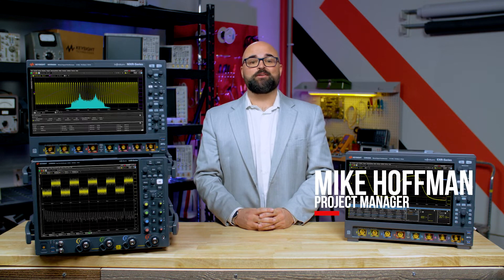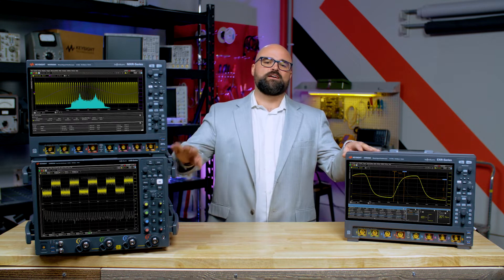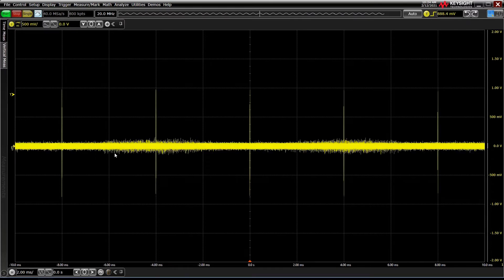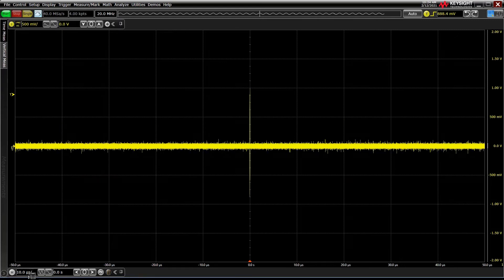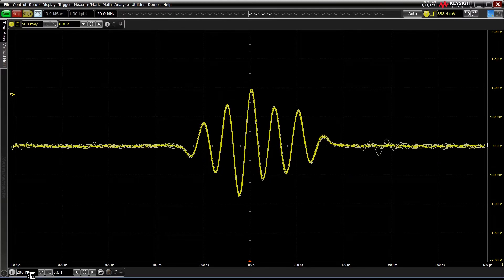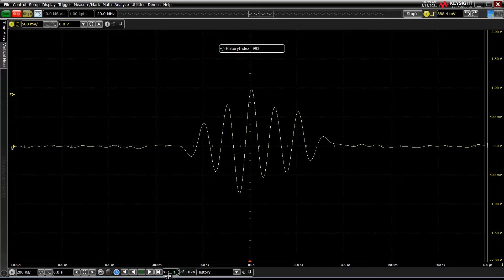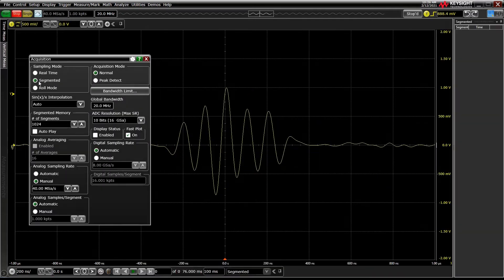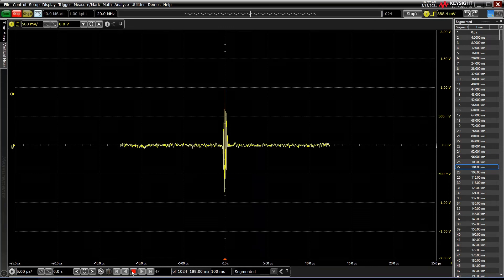Using Segmented and History Memory on Infiniium Oscilloscopes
Segmented memory and history memory are tools that let you more mindfully capture multiple trigger events. Segmented memory is a future-looking tool that you set up before acquisition begins, to capture tens of thousands of future events. History mode lets you stop the oscilloscope any time and see up to the last 1,024 trigger events before you press stop. Both tools are useful for capturing and analyzing rare phenomena for further analysis.